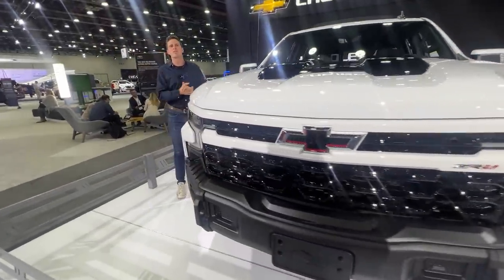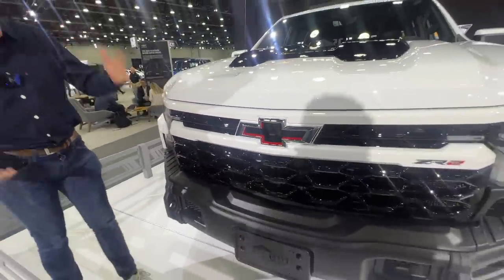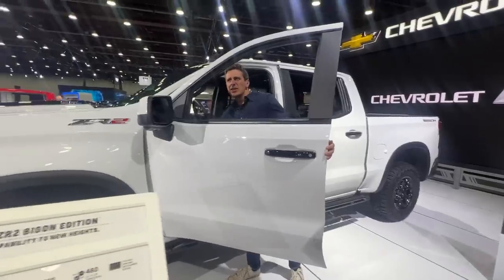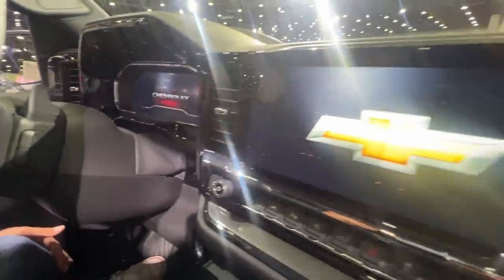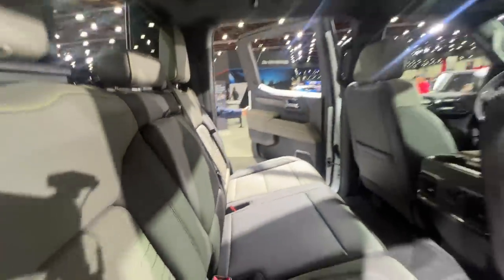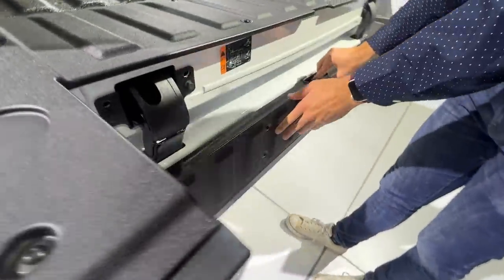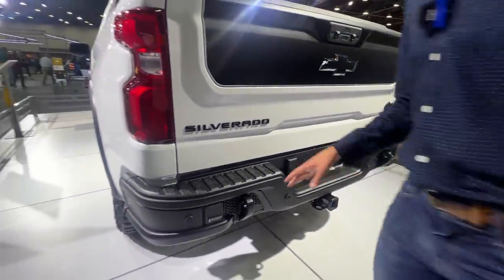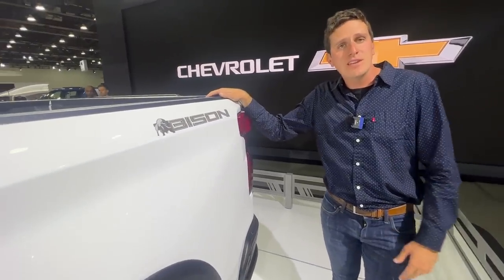The NEW Chevy Silverado ZR2 Bison Is The ULTIMATE Off-Road Chevrolet, But Is It Good Enough?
In this video we go in-depth with the new Silverado ZR2!